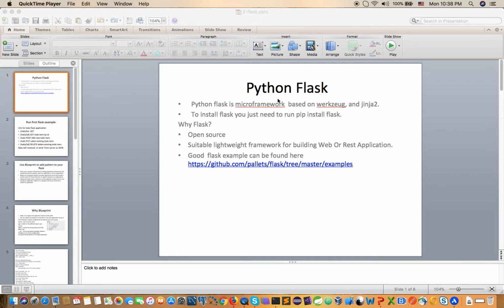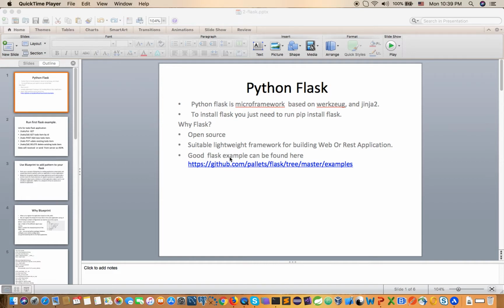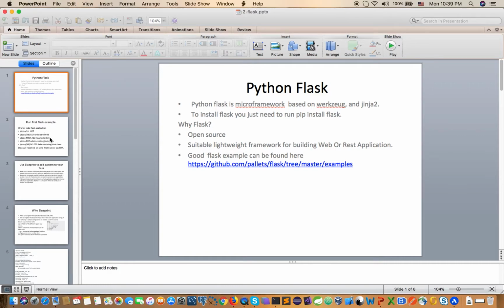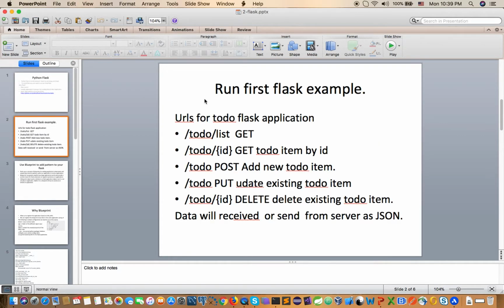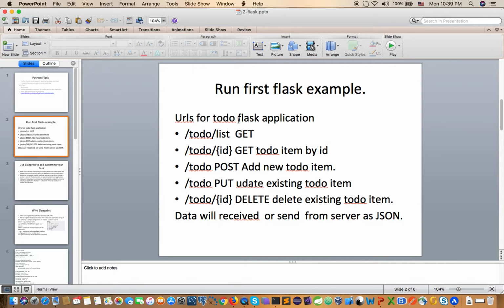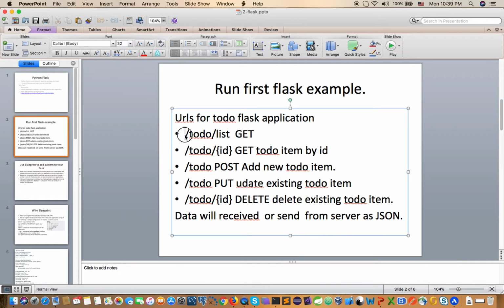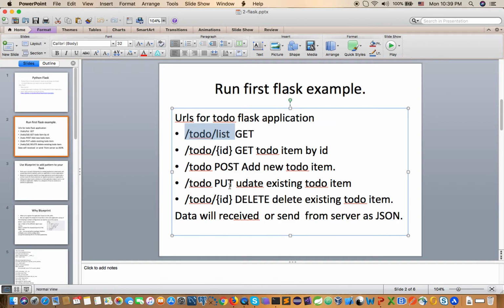Python REST API Python flask (Lesson 3)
in this lesson we will learn important python library allow the developer to create great rest api  it is python flask
REST, flask, python flask, python flask rest, blueprint, flask ,flask blueprint